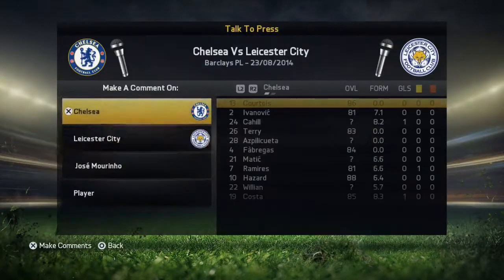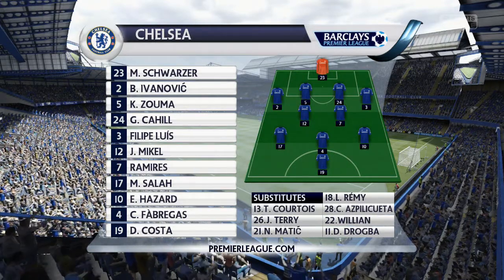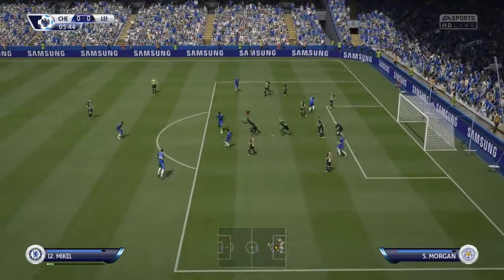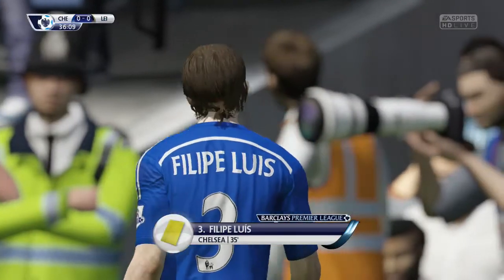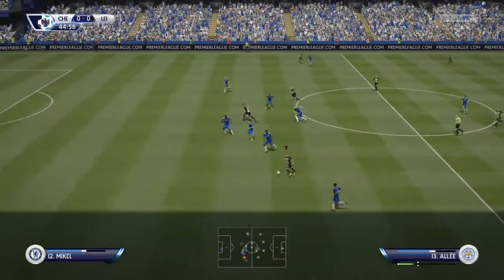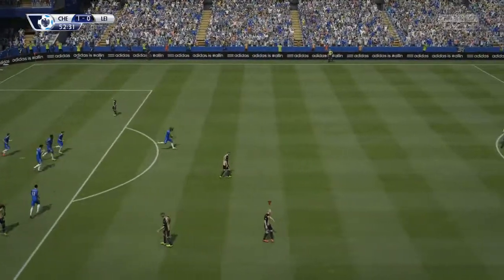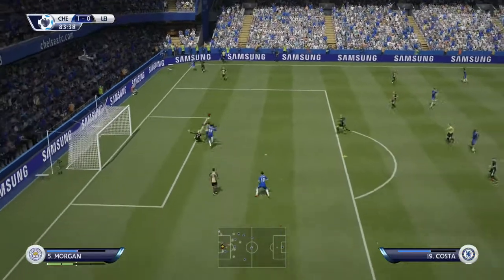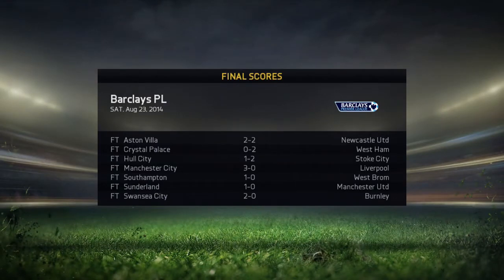FIFA 15 Leicester City Career Mode- EP2: When the going gets tough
A win against Everton in week one meant that confidence was high going into week two..until we realised we where facing Chelsea. Could we fight off the European Giants or would we fall to a loss?